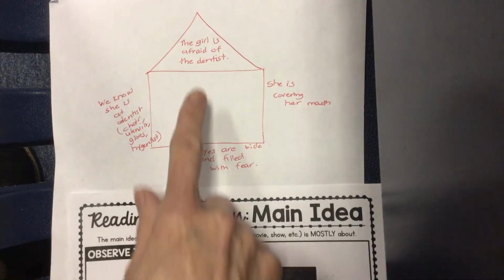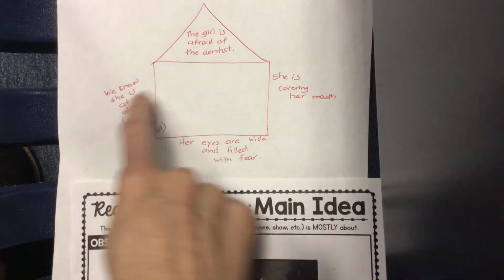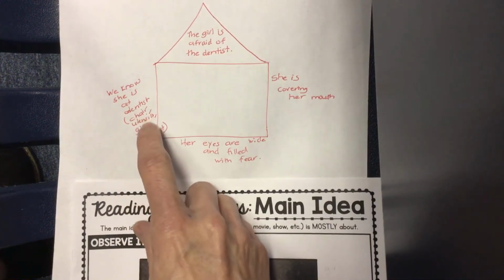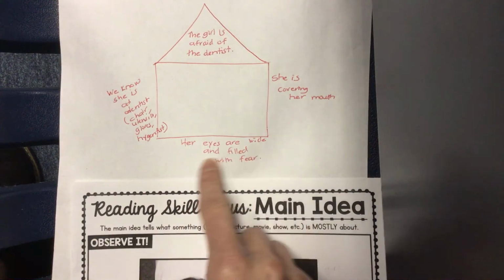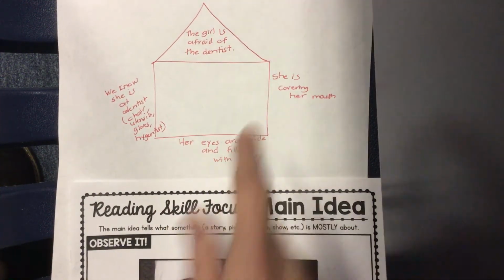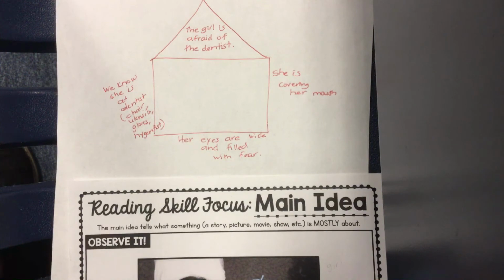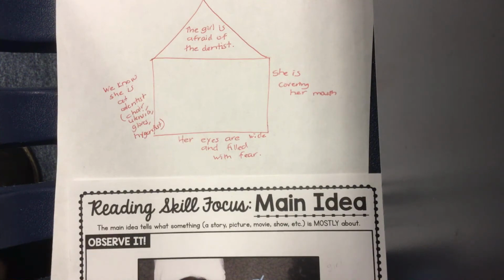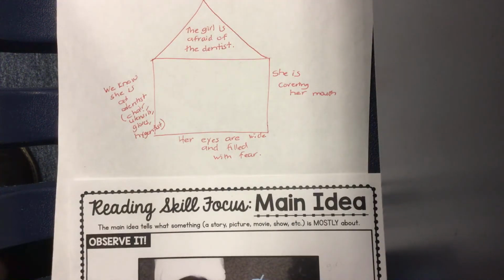Main idea 2/4